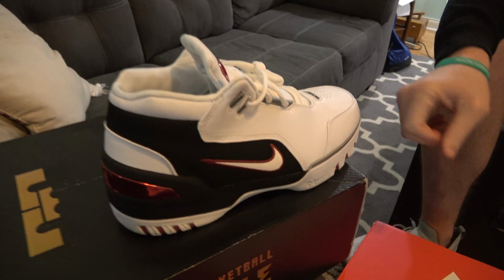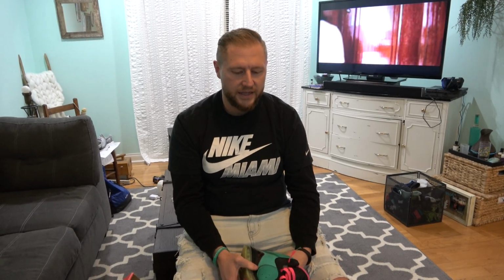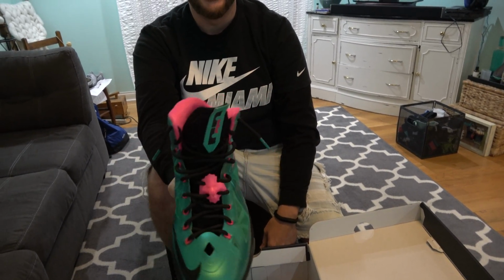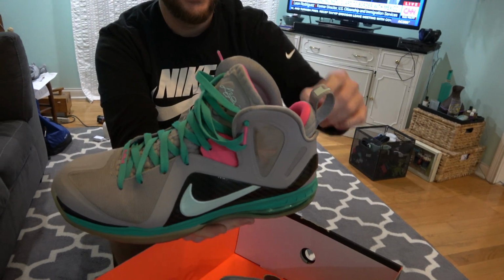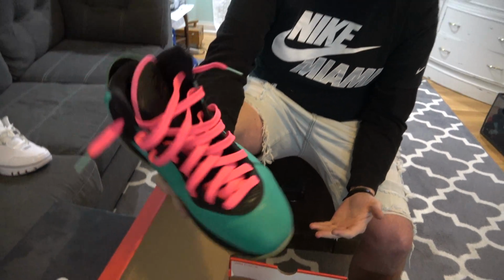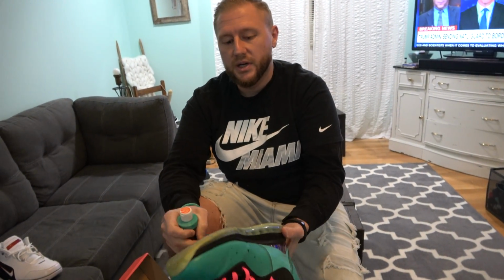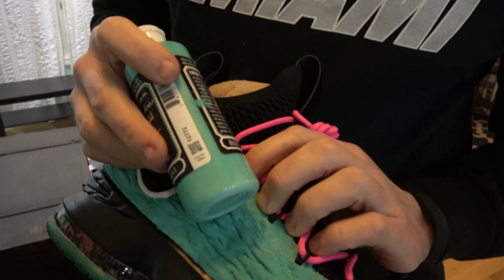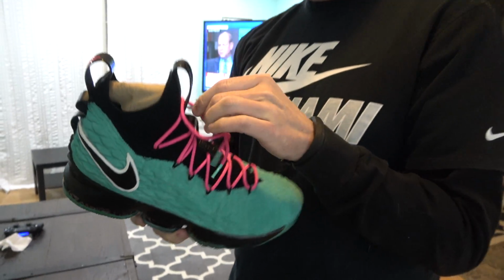Showtime Customs Talks About the "South Beach" LeBron 15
@showtime0012 shares his history with the "South Beach" color way starting with the LeBron 8 through his latest work on the Nike LeBron 15.